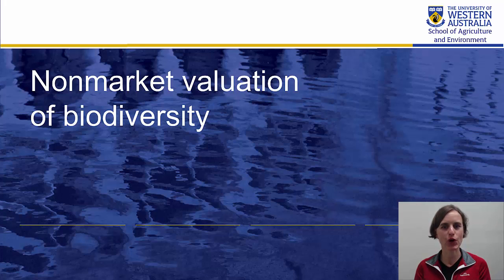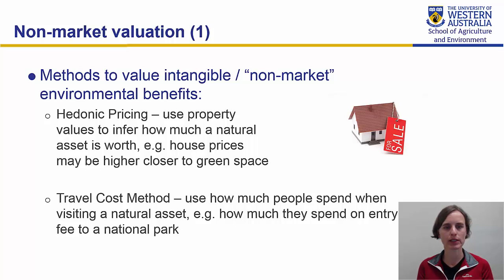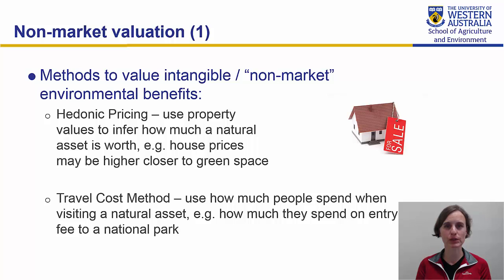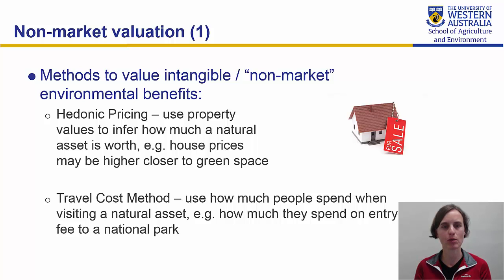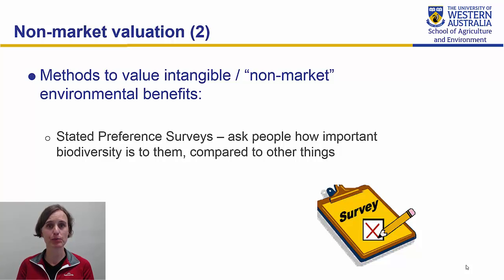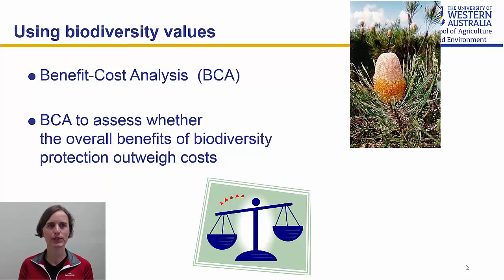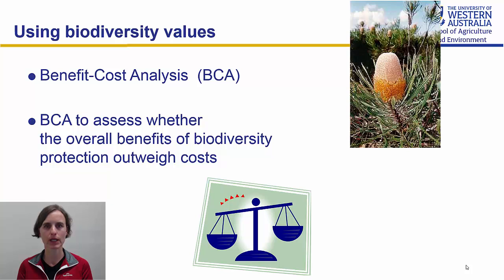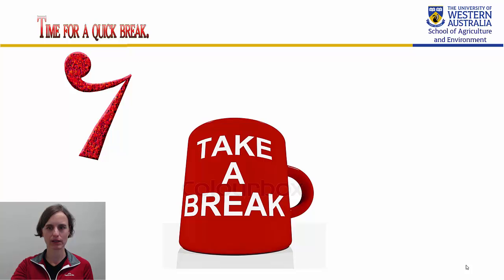Wk 3B part2